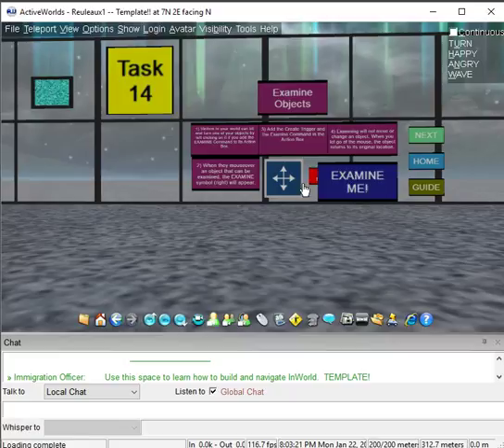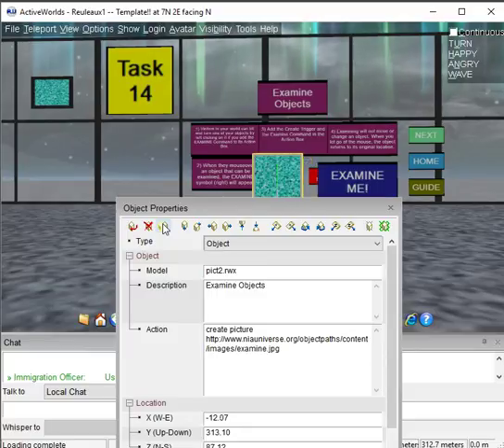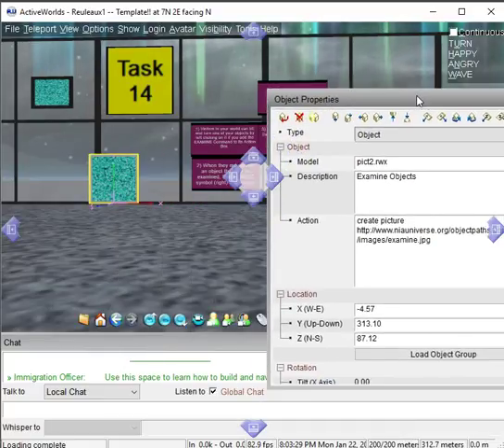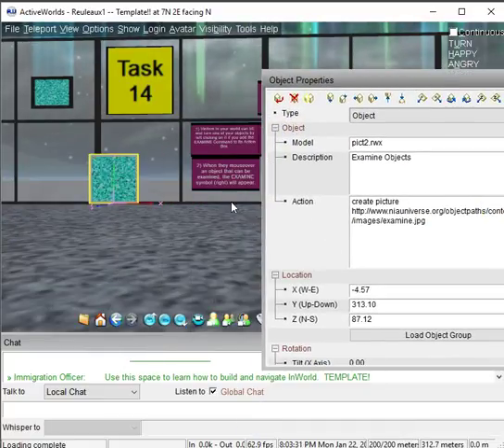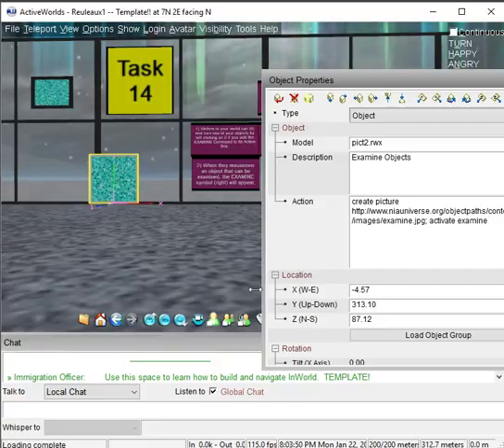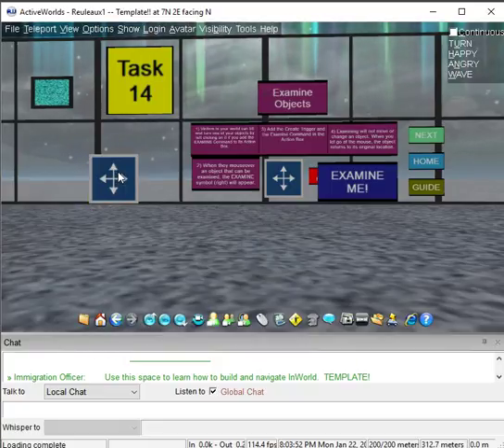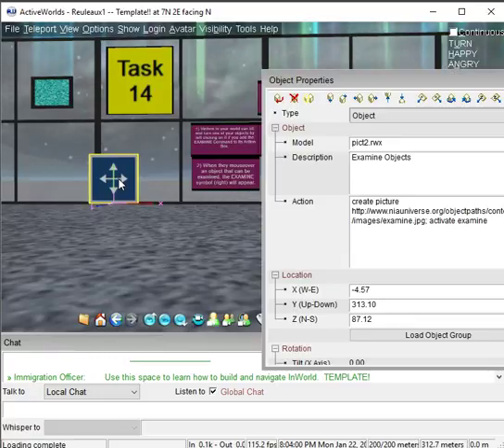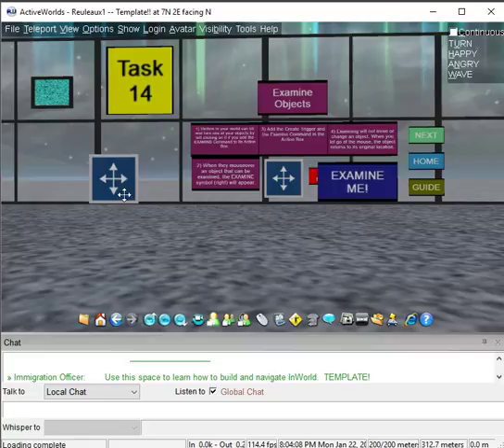InWorld Tutorial Task 14 - Examine Objects